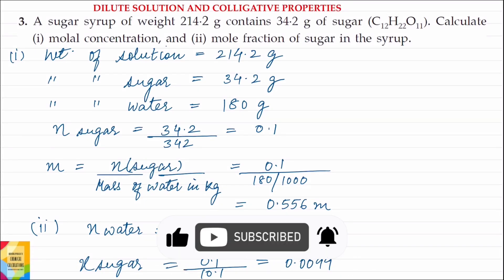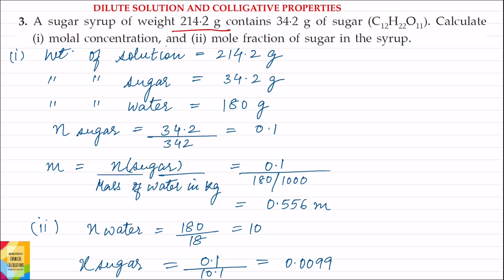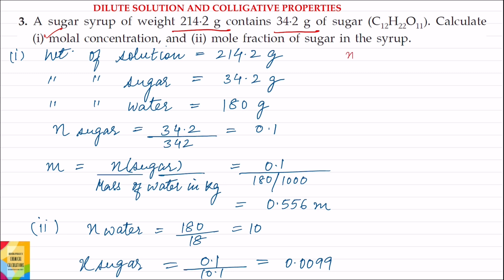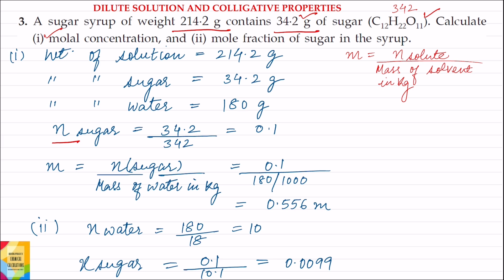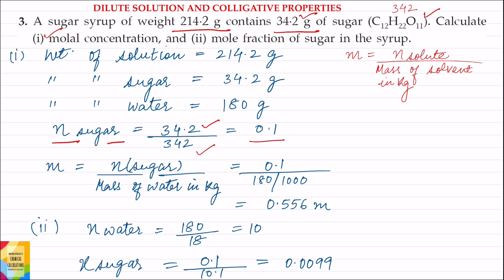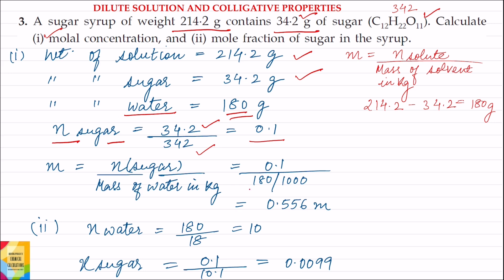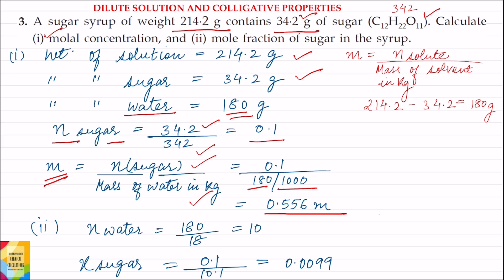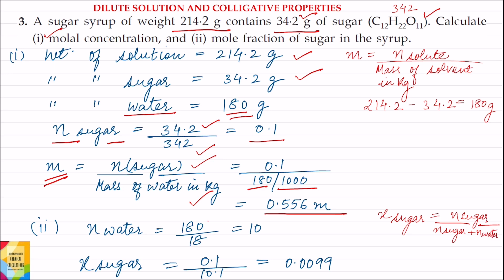Q3. A sugar syrup of weight 214.2 g contains 34.2 g of sugar (C₁₂H₂₂O₁₁). Calculate (i) molal conce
Ch13. Q3. A sugar syrup of weight 214.2 g contains 34.2 g of sugar (C₁₂H₂₂O₁₁). Calculate
(i) molal concentration, and (ii) mole fraction of sugar in the syrup.